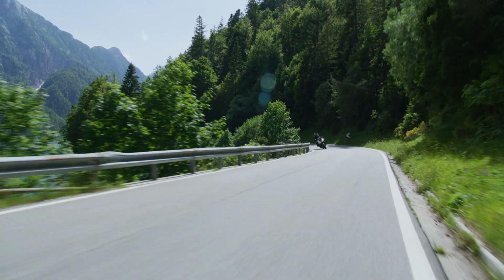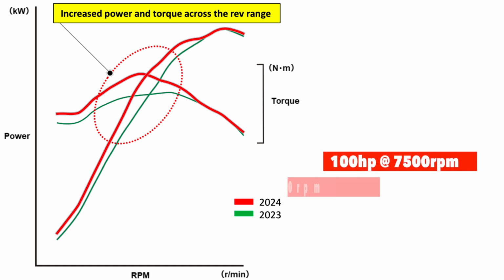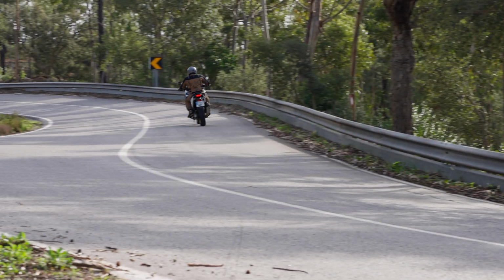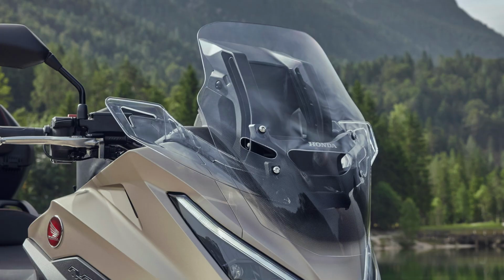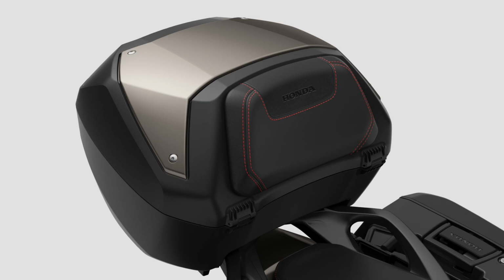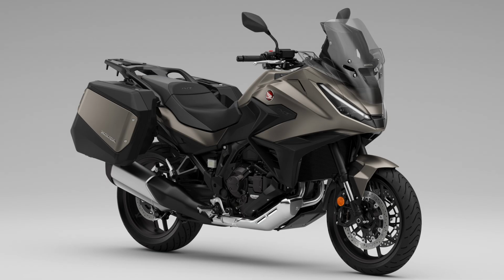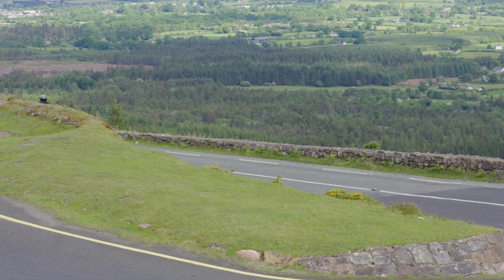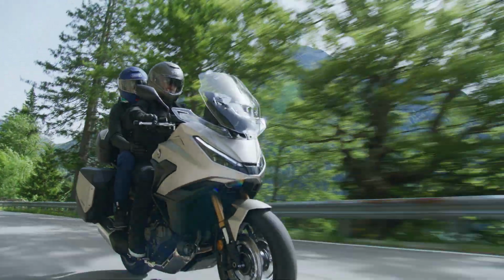2025 Honda NT1100 - A better Tourer now? All the key changes detailed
The 2025 Honda NT1100 has undergone several key changes for the new model year. Despite being an excellent tourer when originally launched in 2022, there were some niggles and design problems that people were quick to point out. The drive method, and screen operation to name just two. But it appears that Honda has listened, and the majority of these 'problems' as people saw them have been ironed out. So does the new 2025 Honda NT1100 make for an even better all round touring  motorcycle?

00:00 - Introduction
00:52 - Engine
01:14 - 6 Axis IMU
02:03 - Windscreen
02:53 - Styling changes
03:21 - Luggage
03:54 - Suspension
04:29 - Colours
04:43 - Accessories
05:04 - Standard Equipment
05:30 - Summary and Conclusions